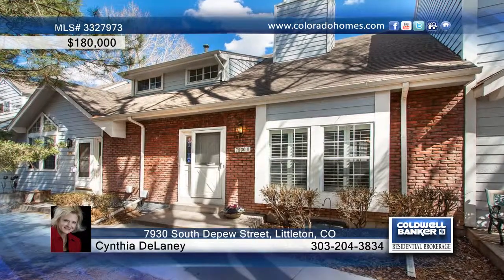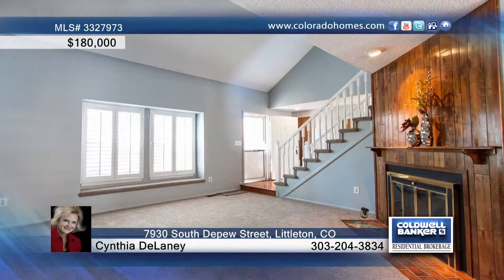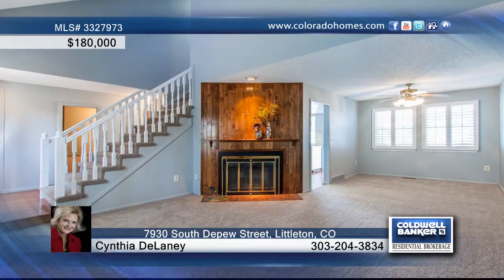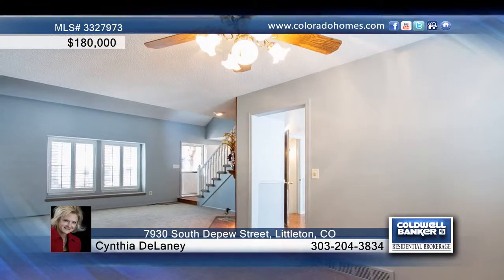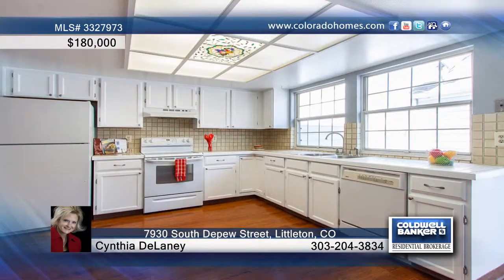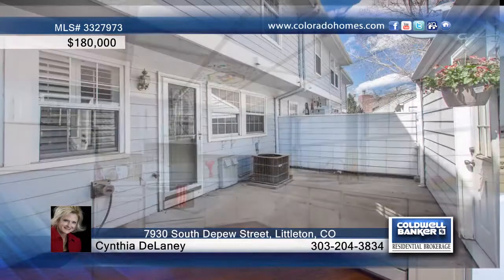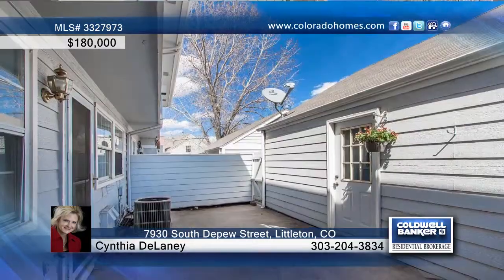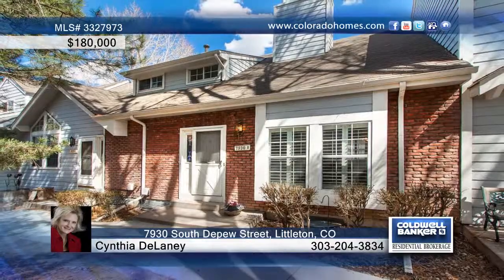7930 South Depew Street Littleton, CO Homes for Sale | coloradohomes.com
7930 South Depew Street, Littleton, CO
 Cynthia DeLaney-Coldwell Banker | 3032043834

Sought After Townhome in Millbrook. Close to C-470, Shopping, Parks, Bike Trails, and Light rail. In a quiet neighborhood, this Townhome has New Carpet and New Paint throughout, Plantation Shutters in the Living rook, Wood Burning Fireplace. Ceiling Fans, Air Conditioning, Hardwood in the Entry and Kitchen. Powder room on the main floor. Fully finished Basement with a Full Bath, and Cedar lined closet in the family room. All Appliances are included. Lots of storage, A Double Car detached garage leads into the enclosed Patio. Quick Possession. Move in Ready.